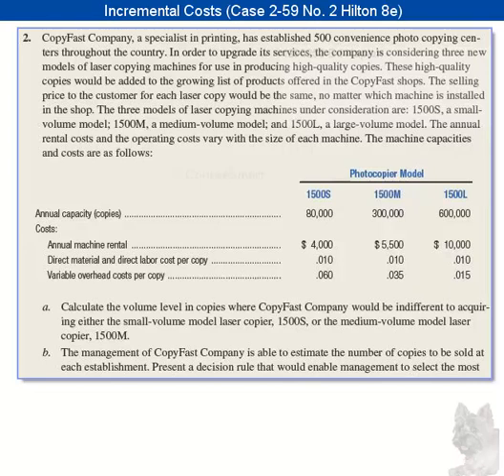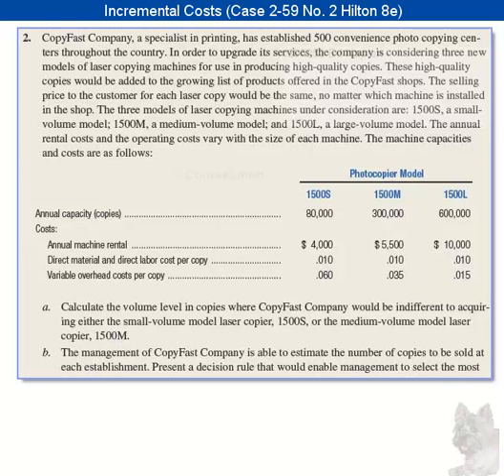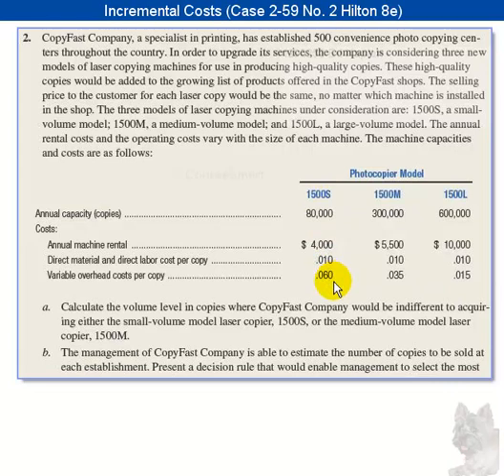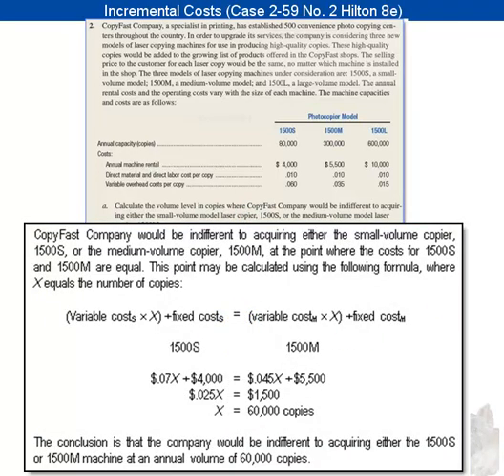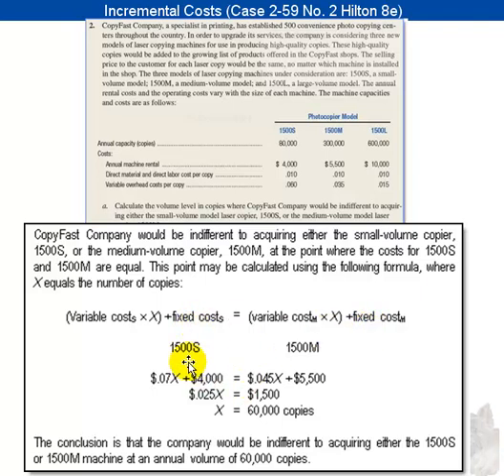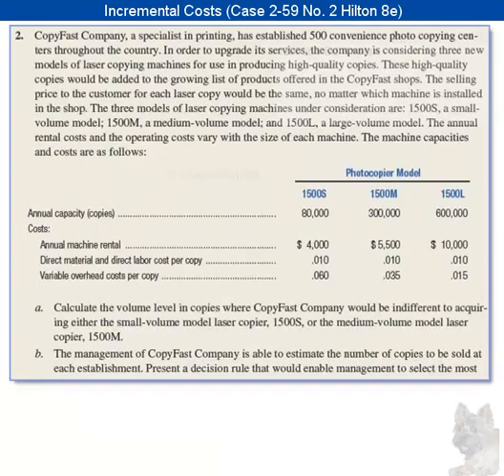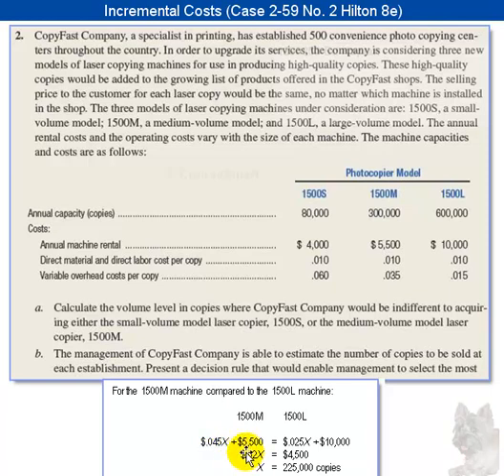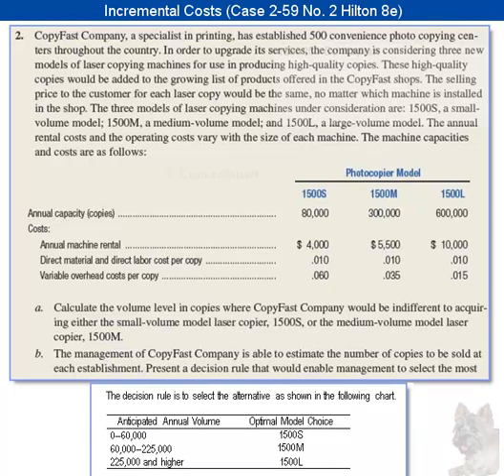Incremental Cost Analysis - Copiers